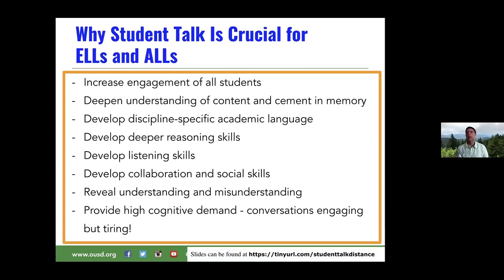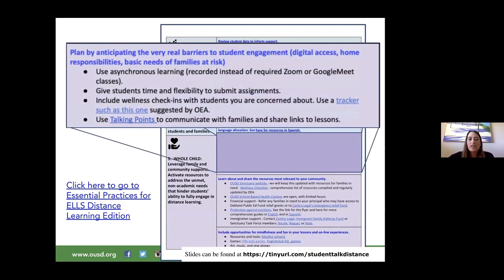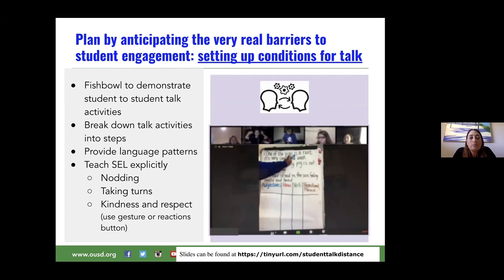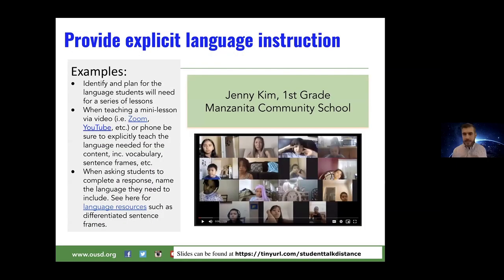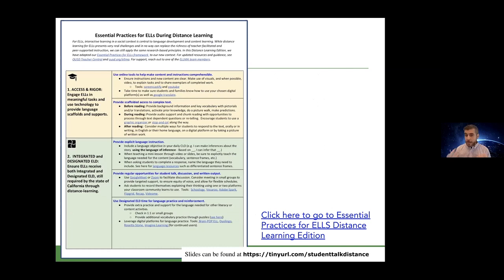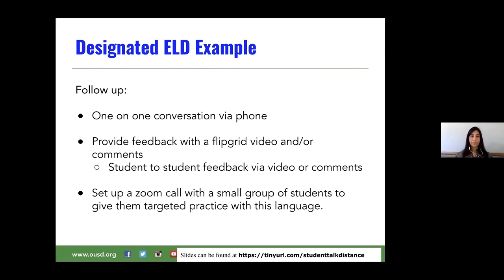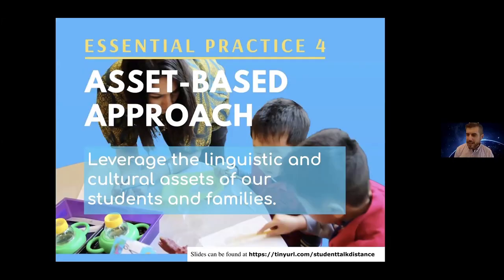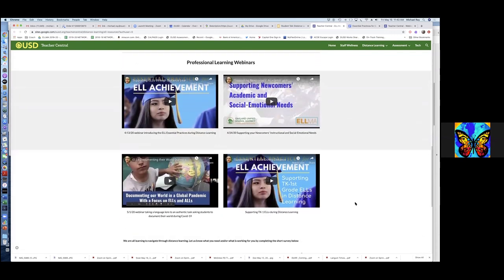Supporting Student Talk During Distance Learning (ELLMA)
We know student talk is critical for developing ELLs' content knowledge and language and driving growth in literacy, but how can we provide student talk opportunities during distance learning? In this webinar, participants learn full tech as well as low tech/no tech strategies for supporting student talk, together with supporting apps and platforms and sample schedules.OUSD teacher practitioners share ideas and strategies.